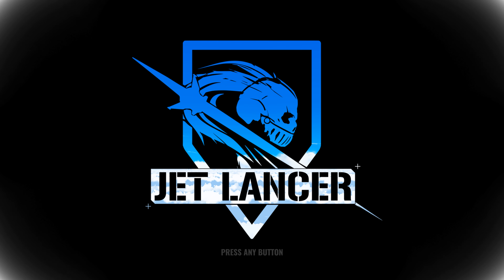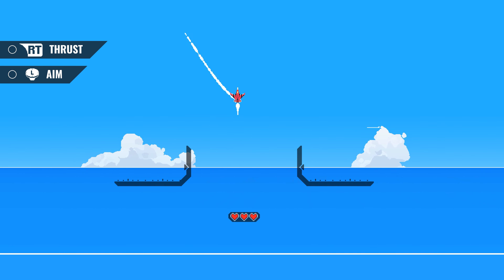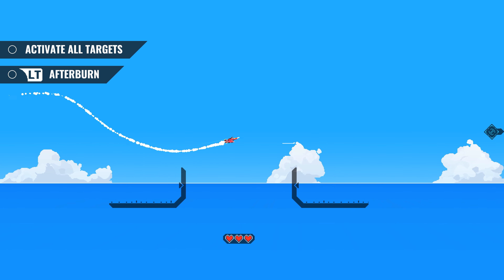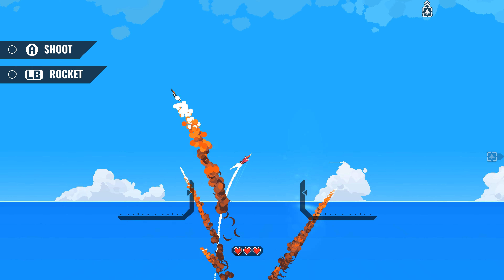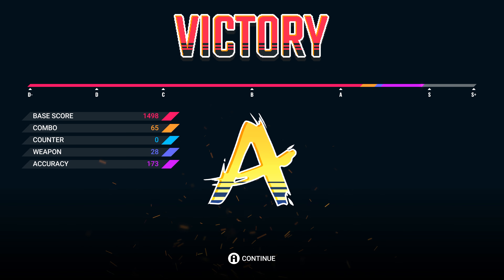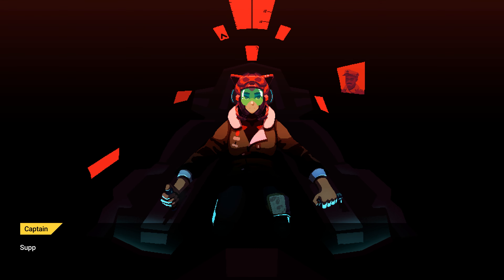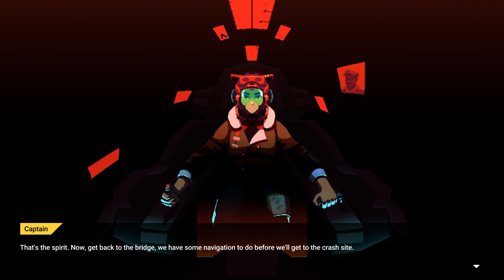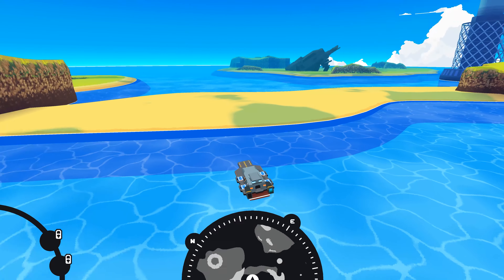Let's Play: Jet Lancer - Prologue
Jet Lancer is new 2D shooter for both Switch and Steam. It combines a retro style with stunning visuals and some references to Gundam, Macross and other iconic series.

✈✈ ACF Merch ✈✈

✈✈ Social Media ✈✈